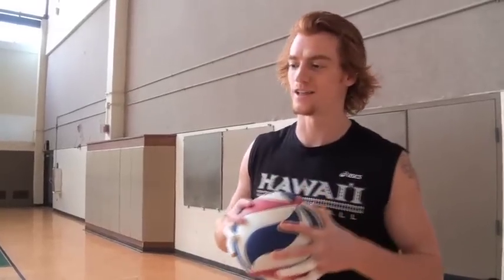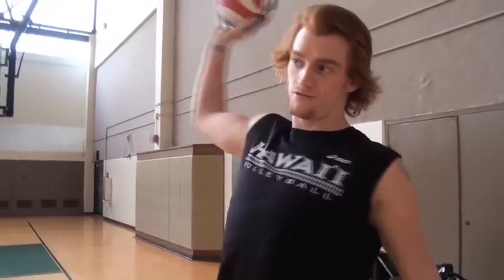How We Do It: Spin Serve With Steven Hunt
The H-TV series "How We Do It" is an instructional video by your favorite University of Hawai'i student-athletes who demonstrate their unique skill. In this week's video, Warrior volleyball outside hitter Steven Hunt demonstrates how to spin serve, otherwise known as a jump serve.